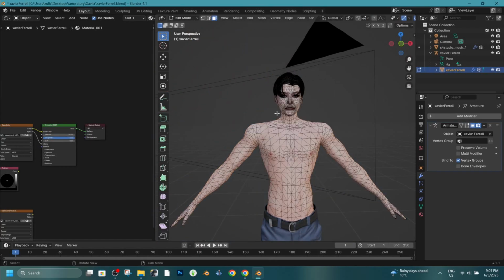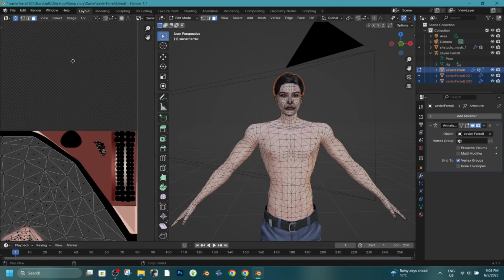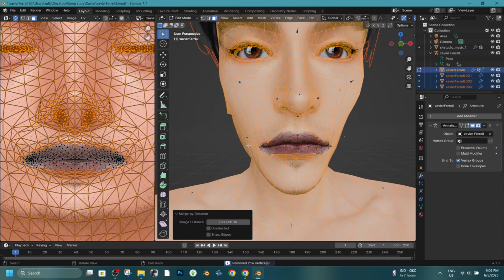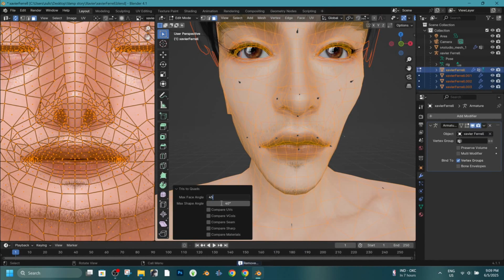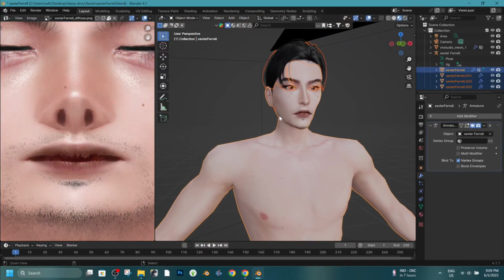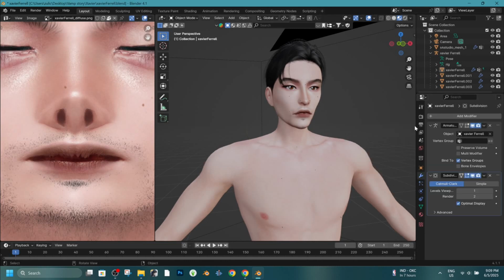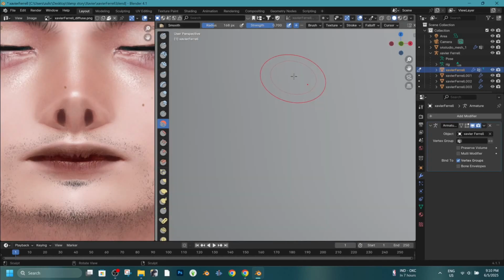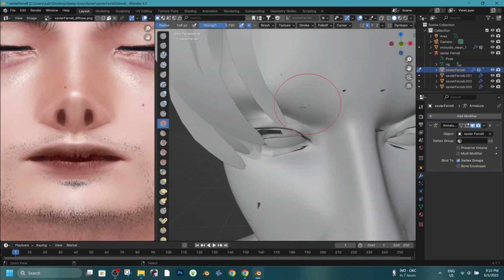How to Make Sims Models Look Smoother Without Sculpting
Don’t like how your Sim looks when rendered? Feeling like it’s too sharp or rough—but don’t want to sculpt it? This video has the perfect solution for you!